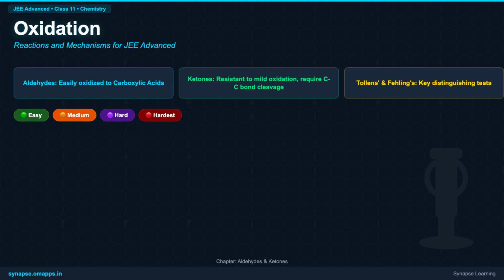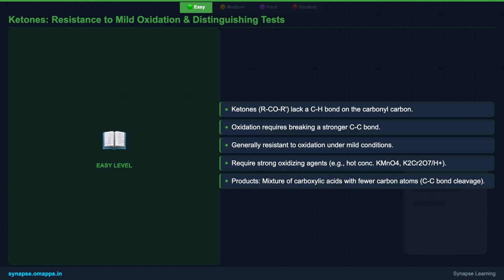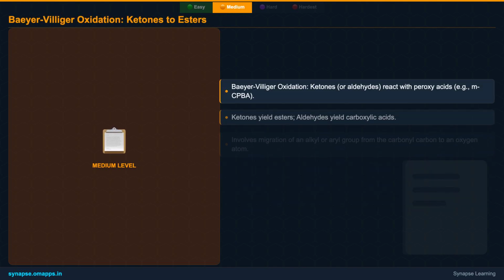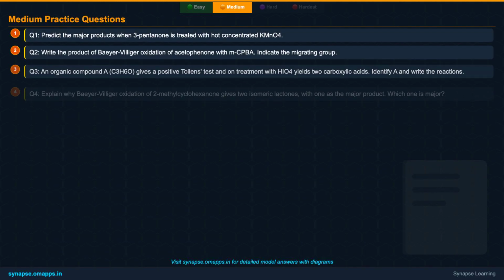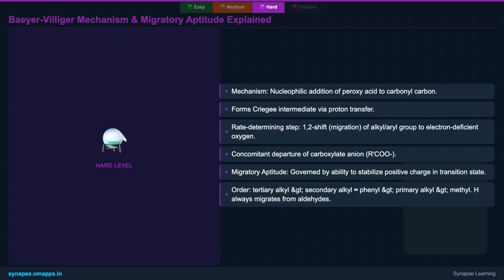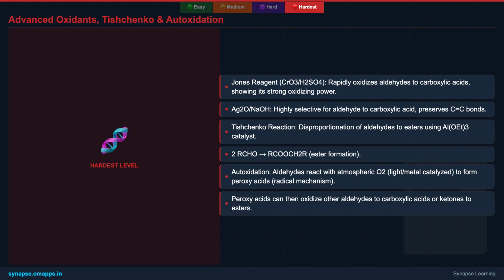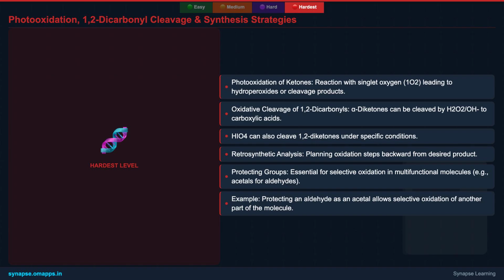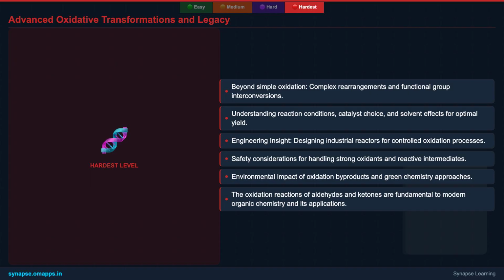Oxidation | JEE Advanced Class 11 Chemistry | Synapse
📚 Oxidation

  • Aldehydes: Easily oxidized to Carboxylic Acids
  • Ketones: Resistant to mild oxidation, require C-C bond cleavage
  • Tollens' & Fehling's: Key distinguishing tests

• All subjects: Biology, Chemistry, Physics, Maths
• All boards: CBSE, ICSE, JEE Main, JEE Advanced, NEET
• All classes: 9, 10, 11, 12

📌 CHAPTERS IN THIS VIDEO:
00:00 Introduction & Overview
0:41  🟢 Easy Level
2:49  🟠 Medium Level
5:49  🟣 Hard Level
9:03  🔴 Hardest Level
14:10  🎓 Subscribe & Explore